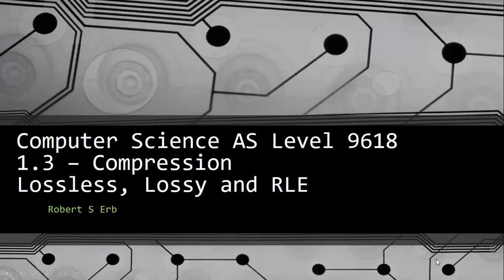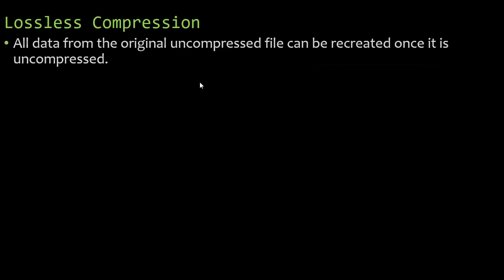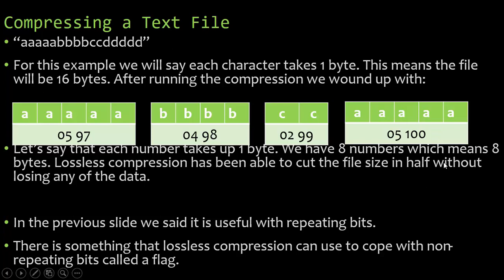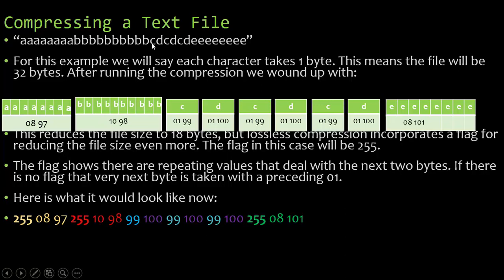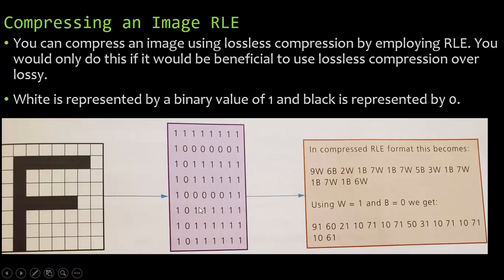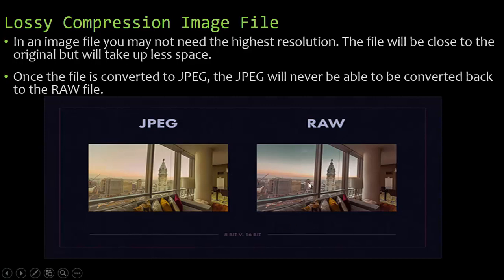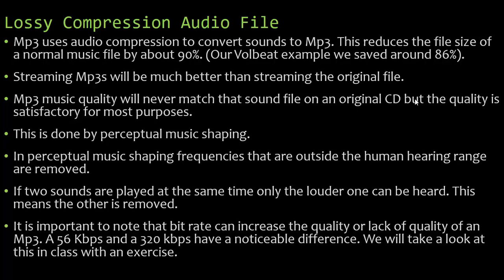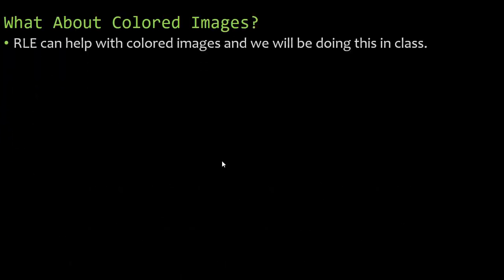1 3 Compression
In this video we complete the topic for Cambridge Computer Science 9618 which is compression. We discuss lossless vs lossy as well as the compression of text files, images and audio.